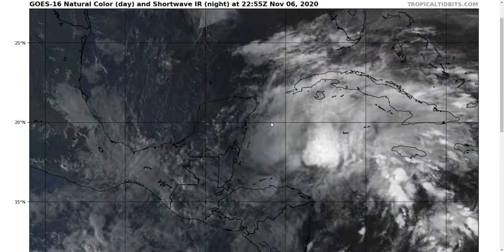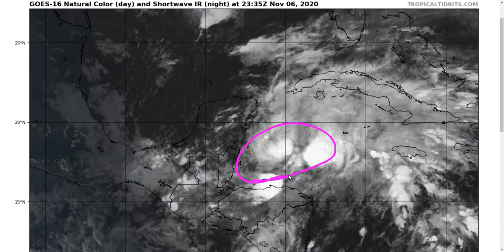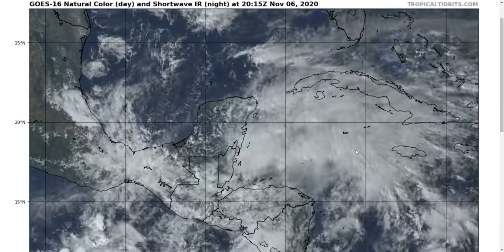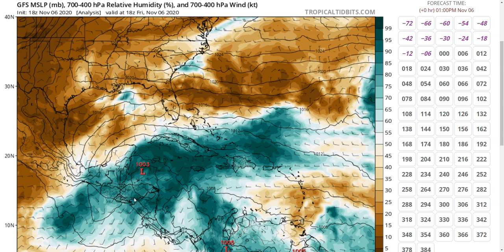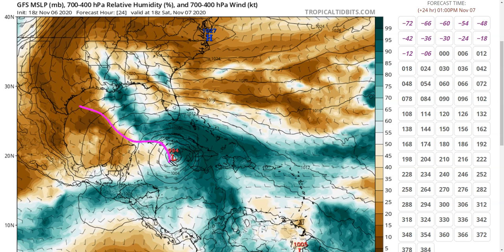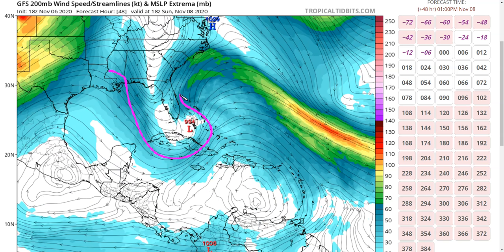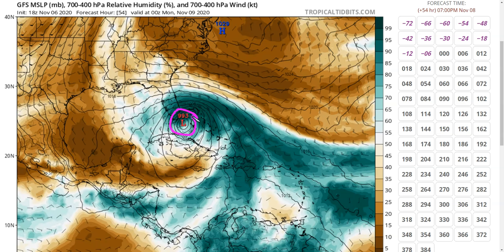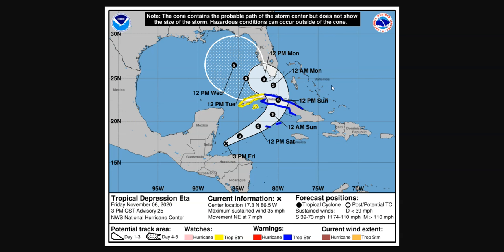Eta to Bring Heavy Rain and Strong Winds to NW Caribbean, Bahamas, and Florida